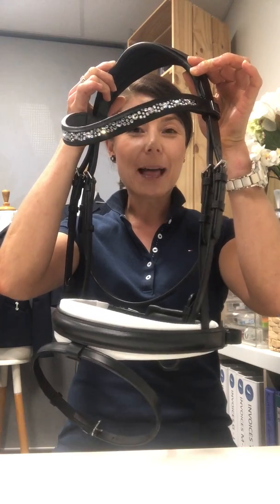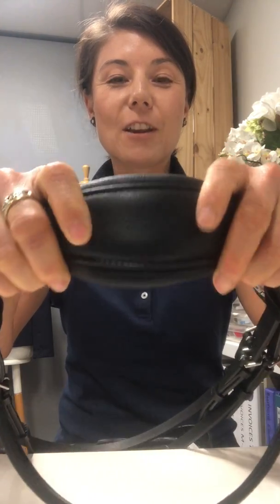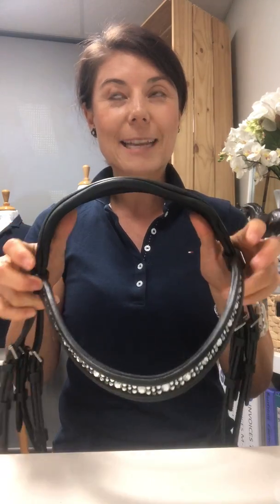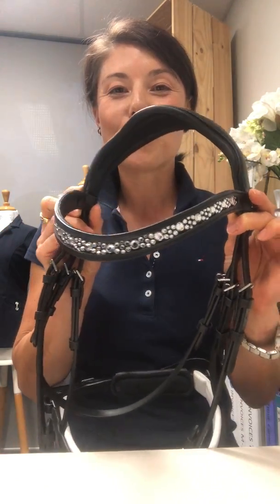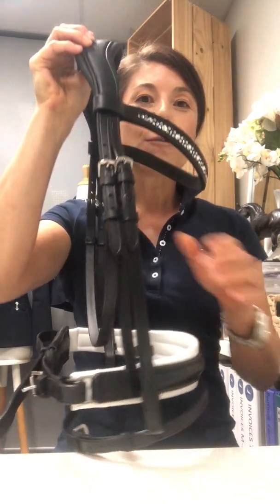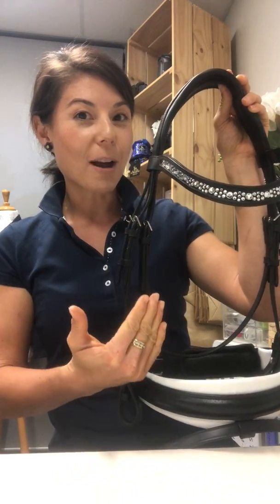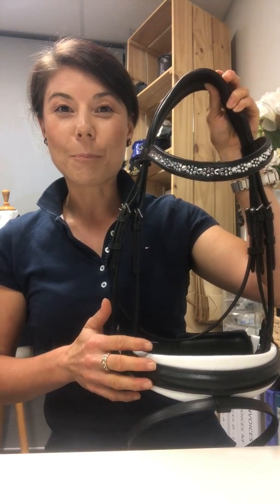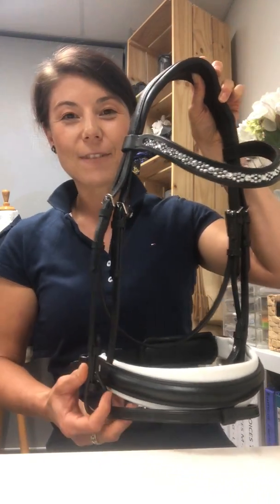Millennium Snaffle Bridle by SD Design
Available in the following colour options
Black with Black Padding
Black with White Padding